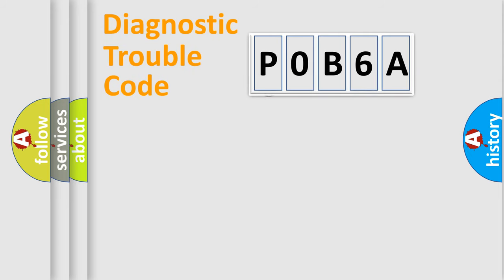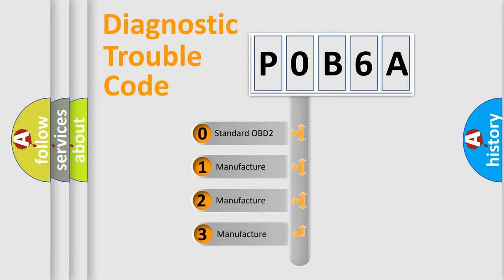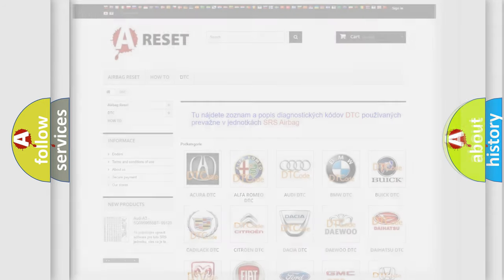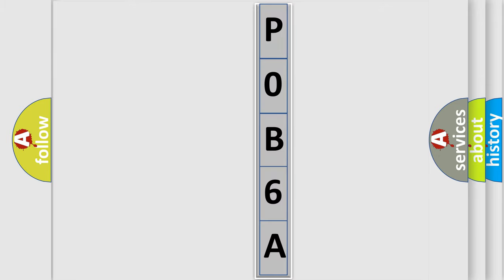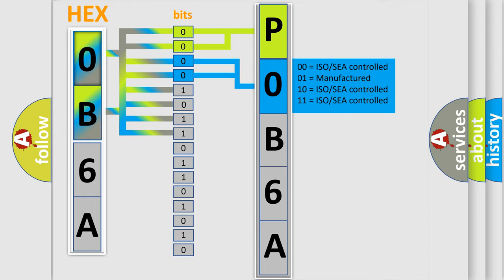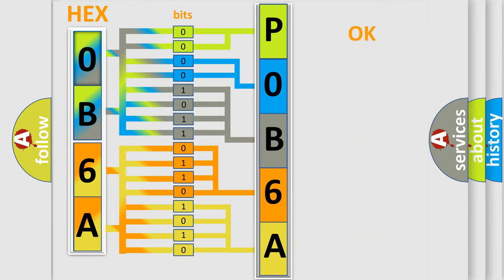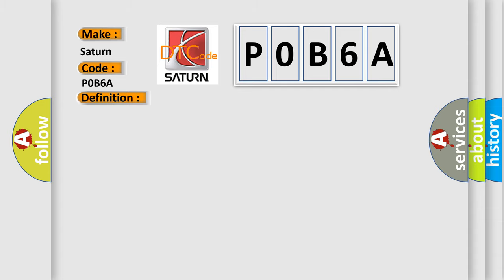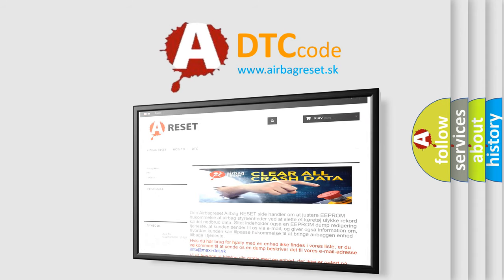DTC Saturn P0B6A Short Explanation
Contents:
0:21 Basic DTC analysis according to OBD2 protocol standard.
1:48 Insight into programming
2:58 A diagnostically understandable description of the Diagnostic Trouble Code
3:05 Basic error definition

Make:
Saturn
Code:
P0B6A
Definition:
Low Output Signal of Front Speed Sensor RH (Test Mode DTC)
Description:
Detected only during Test Mode.
Cause:
 Front speed sensor RH Sensor installation Speed sensor rotor